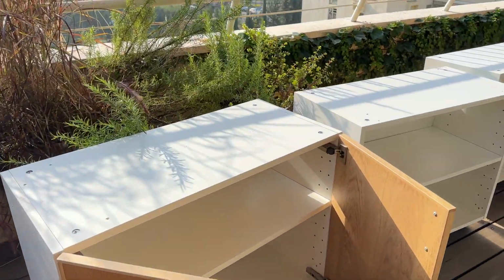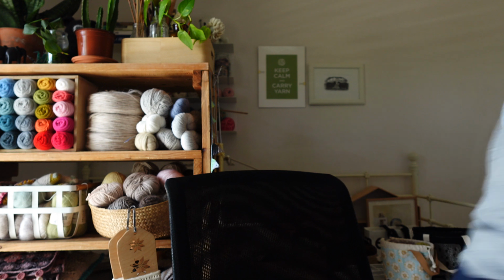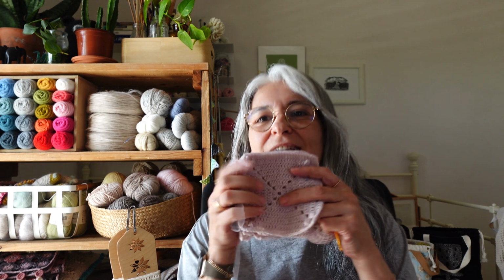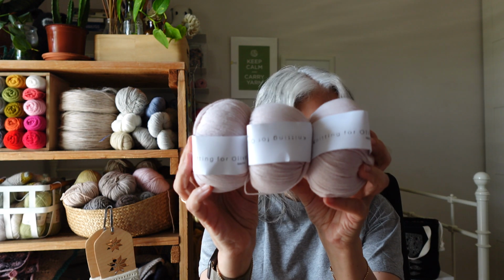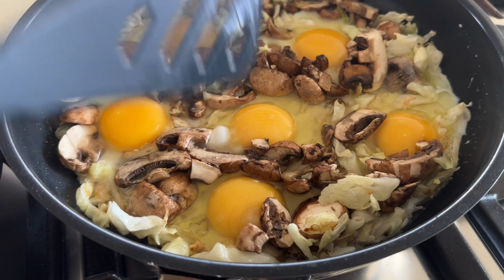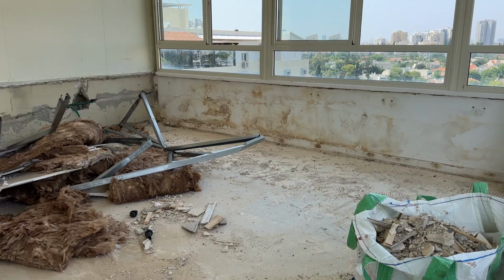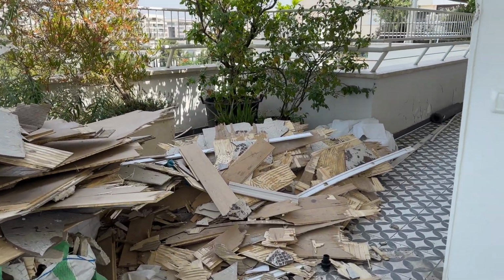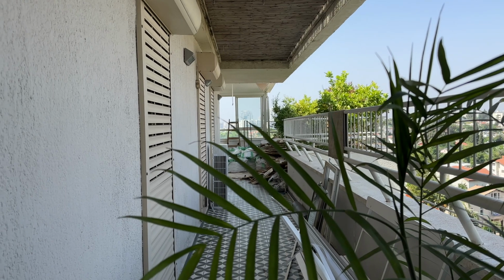Taking Down my studio - Day 2 - VLOG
Hi everyone! Welcome to the studio demolishing Day 2 vlog. This is the end of an era but the start of a new one. They can break down my studio and it breaks my heart but it won't take away my creativity.

My address
Moran Malron
69 Mendes st
Ramat Gan 5265365
Israel

MUSIC
Snow Thoughts - Rina Rinoa